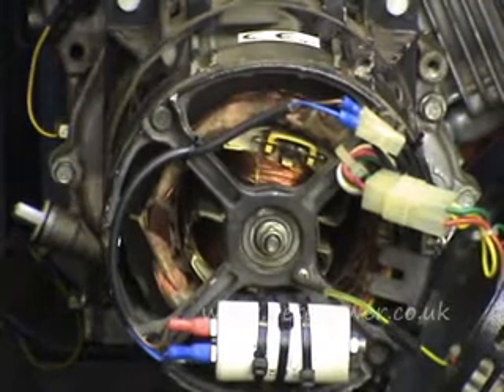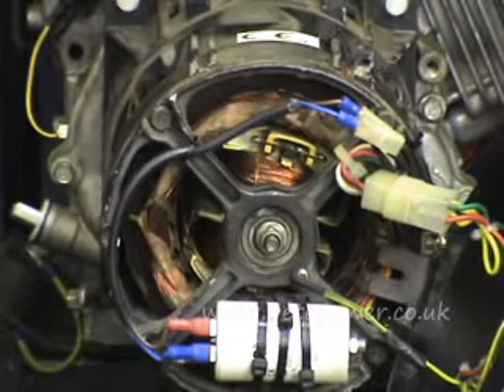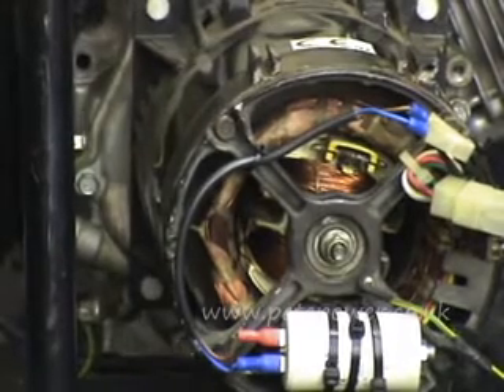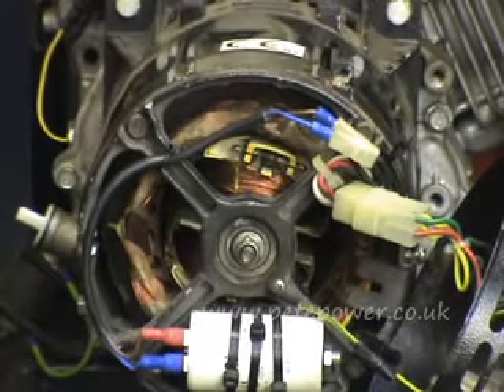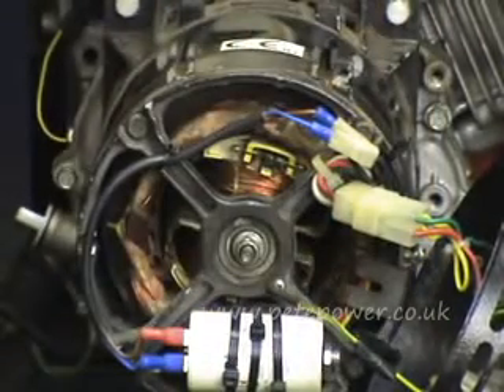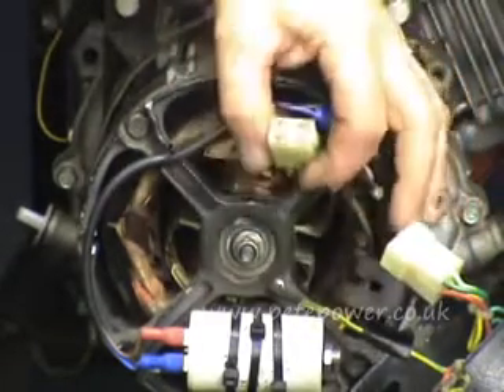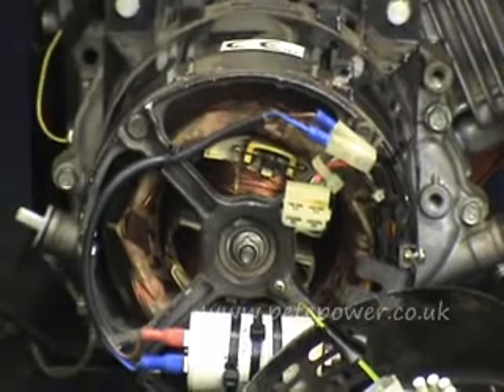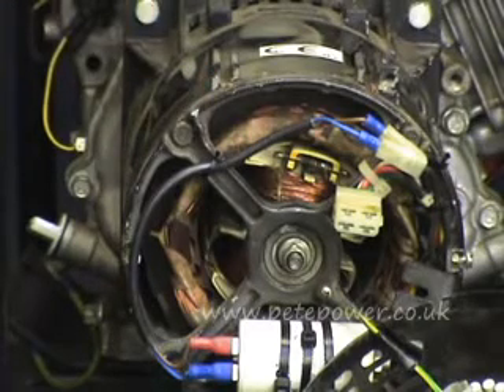fault finding repair tips for a brushless capacitor compensated generator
this is for our youth.be self employed,be creative,dont depend on anybody or government or any fucking organization for you to make it